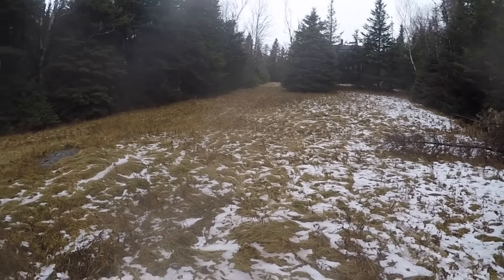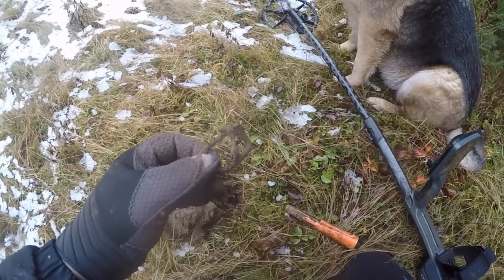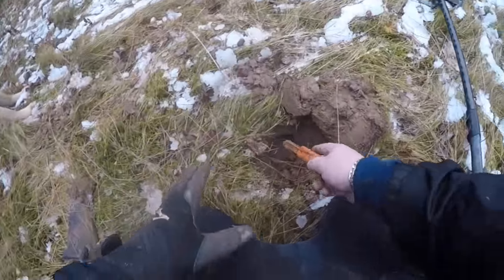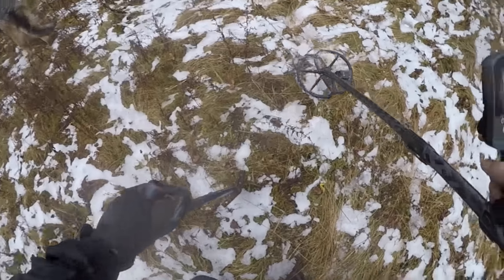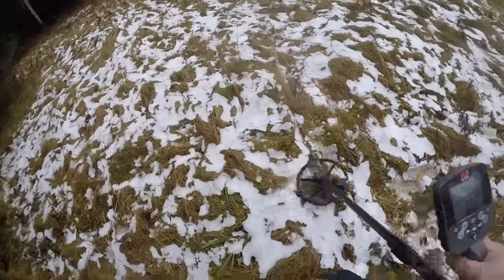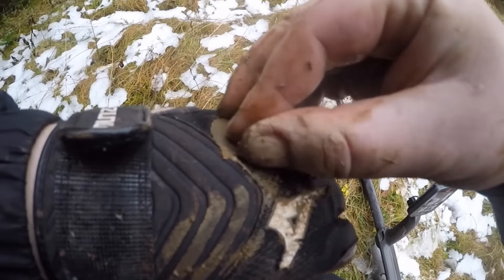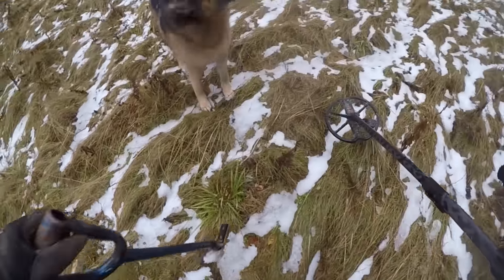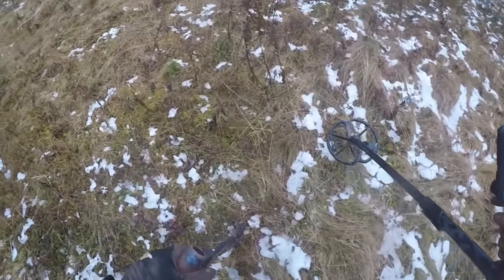Metal Detecting Old house in the woods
Went out in the sleet and rain today for a hour and was amazed at the stuff I found in such a short time. Feels good to hit an untouched spot they are so rare. I was only able to cover about 10% of the area so more videos of this place will be coming, cheers